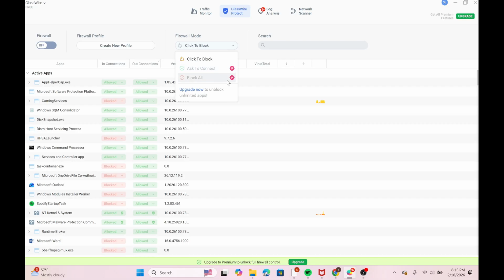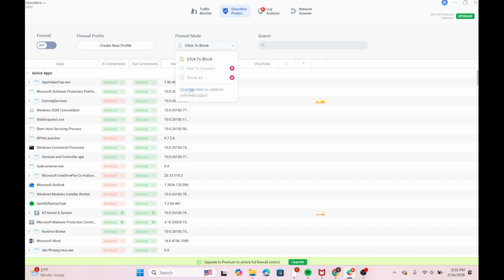How to Enable the “Ask to Connect” Firewall Mode in GlassWire 2026?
In this video, you'll learn how to enable the "Ask to Connect" firewall mode in GlassWire to take control of your network security. This feature prompts you whenever a new app tries to access the internet, so you can allow or block it in real time.

By the end of this tutorial, you'll have full control over which apps access your network.